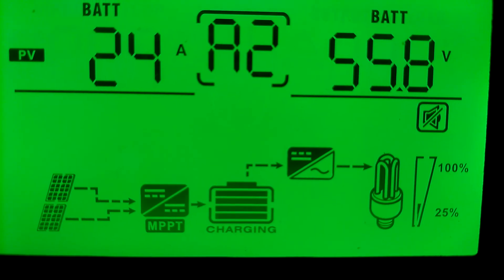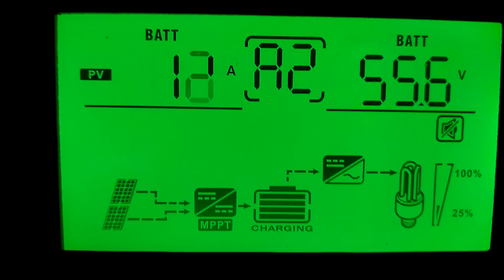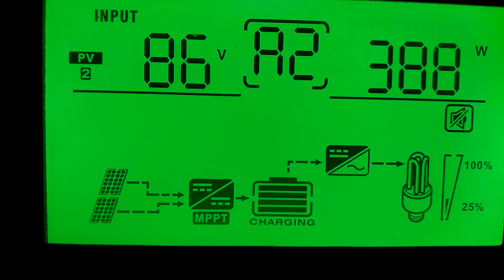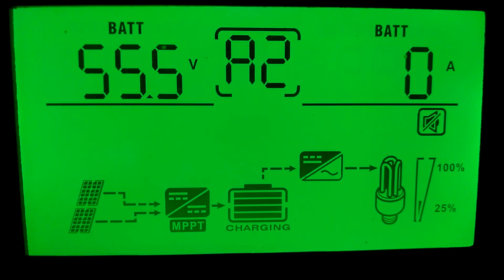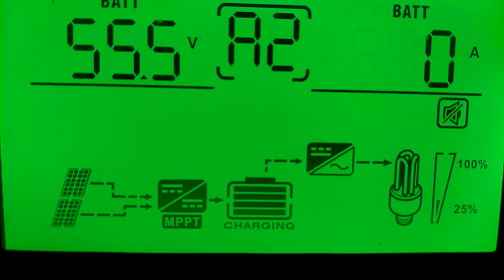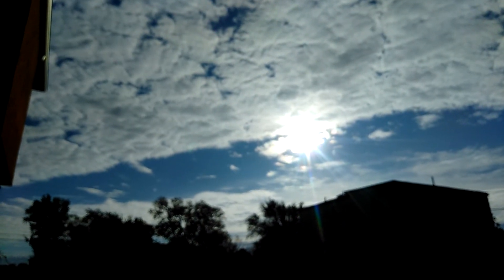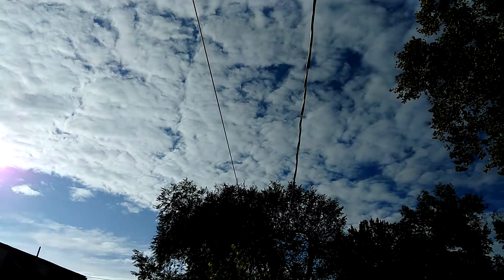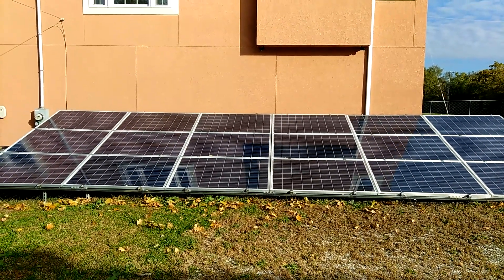Continuing the 30 day challenge.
Since I had to turn the breaker back on I will try to keep my kilowatts under-25 this month.